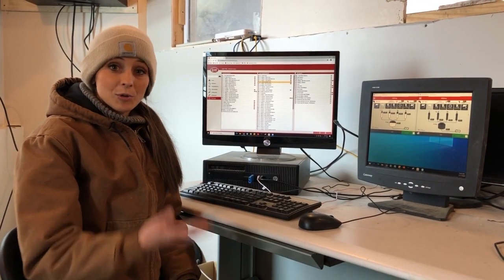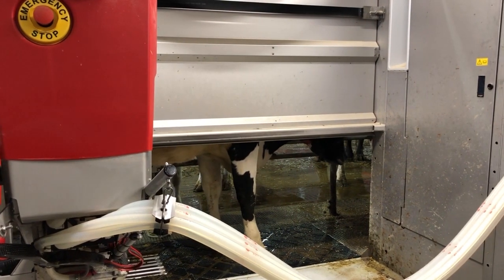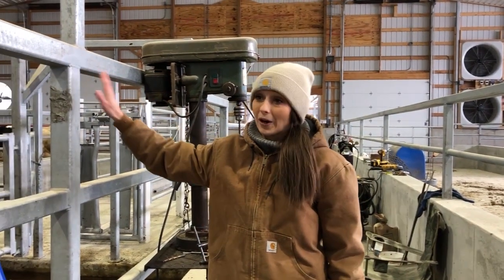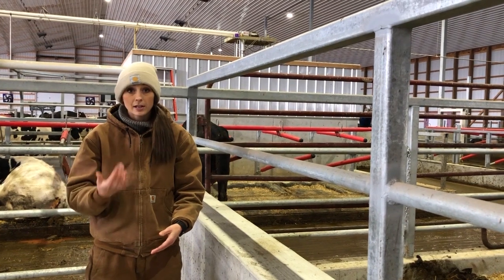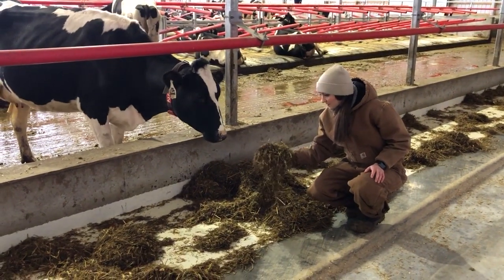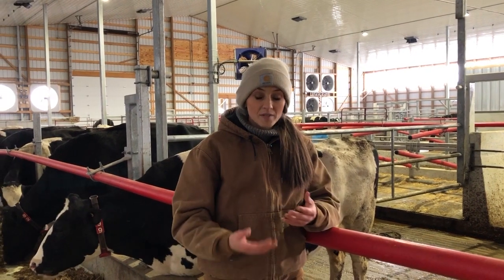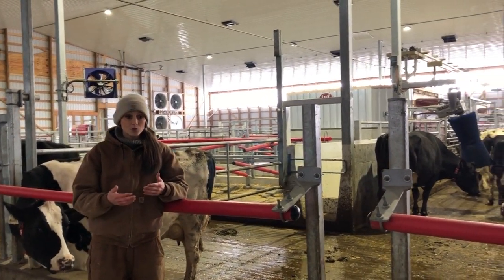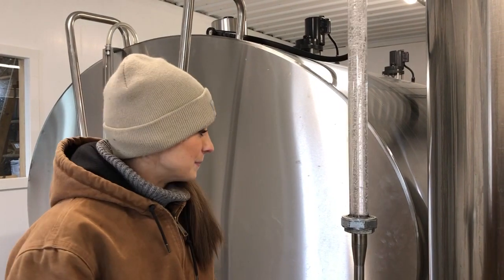The Way to Dairy Winner: Barn Tour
For this week's Takes update, Josie is giving us a personal tour of her family's robot barn! Join Josie as she walks us through each part of their new facility and explains how they specifically designed it for optimal herd management and cow comfort with the help of Lely automation.